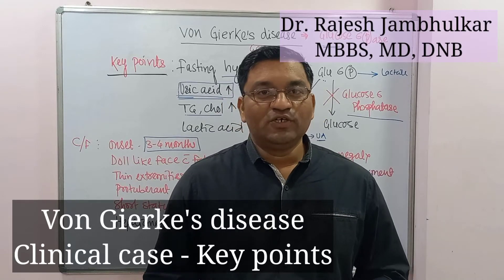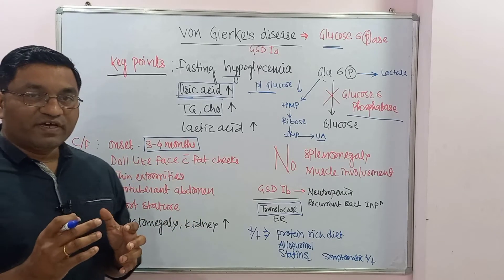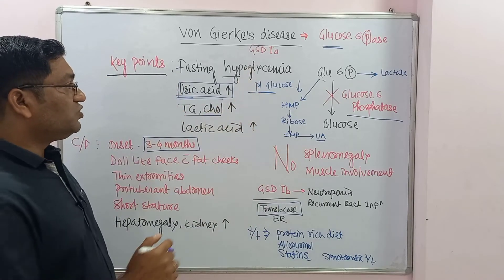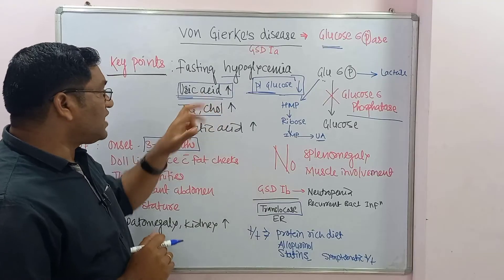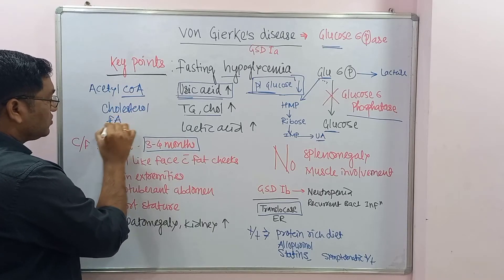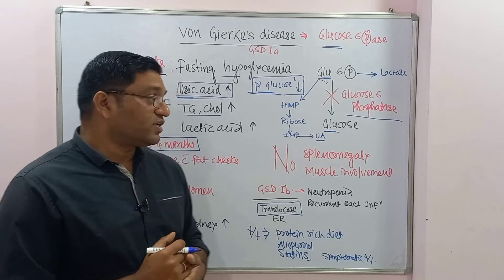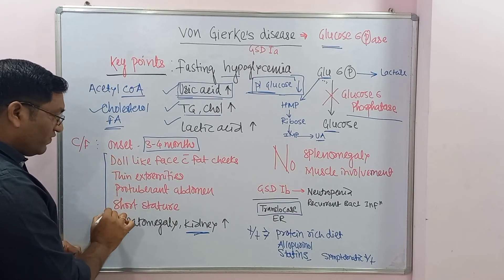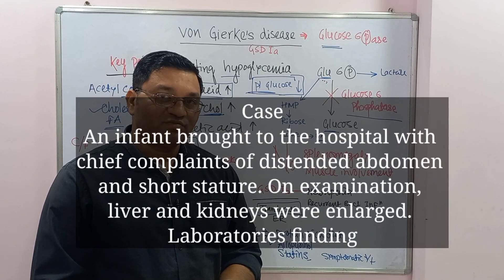Von Gierke's disease - Key points- Clinical case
First MBBS, UNIVERSITY examination